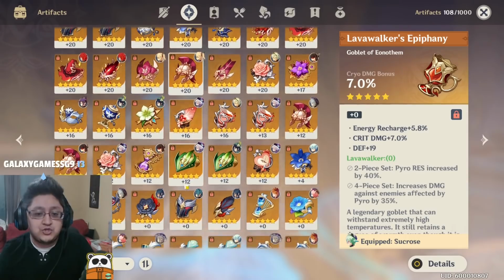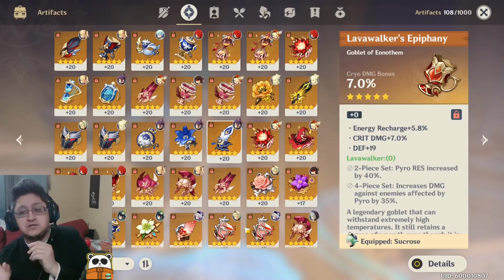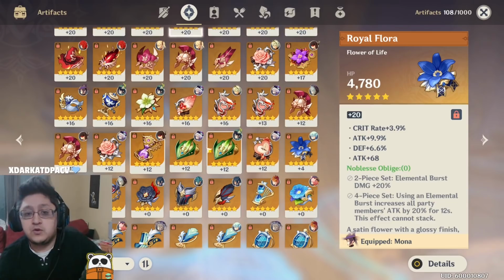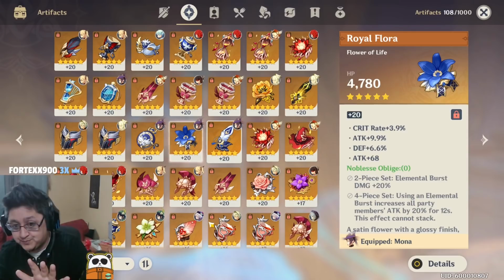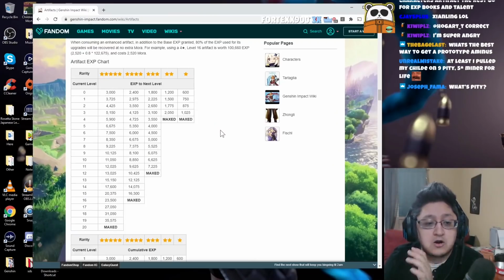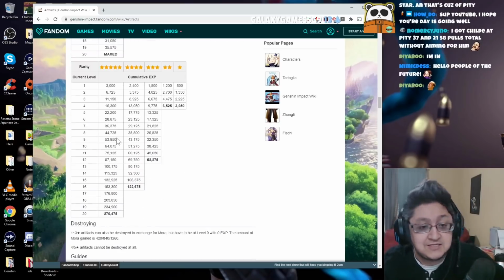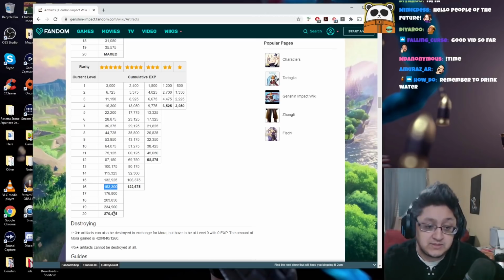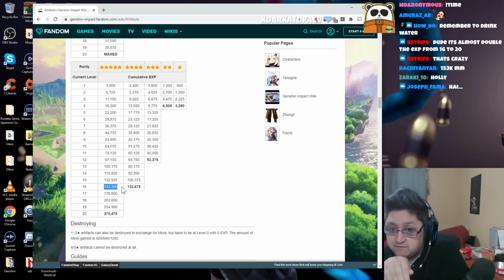This Artifact Mistake is VERY EASY to Make | Best way to Level Artifacts | Genshin Impact